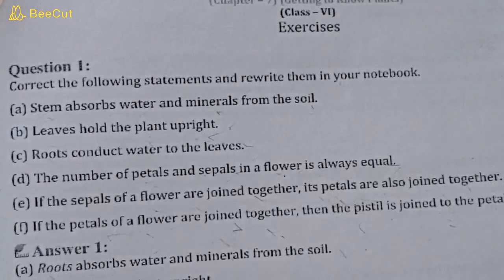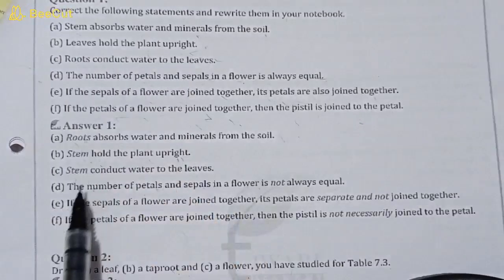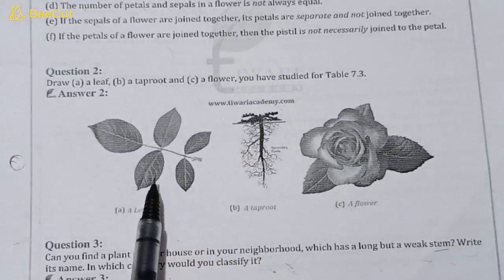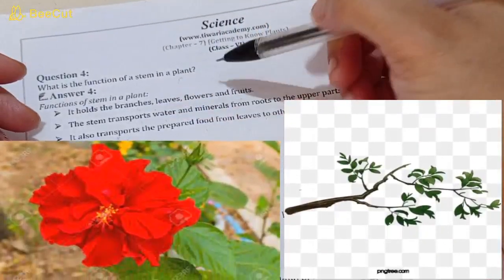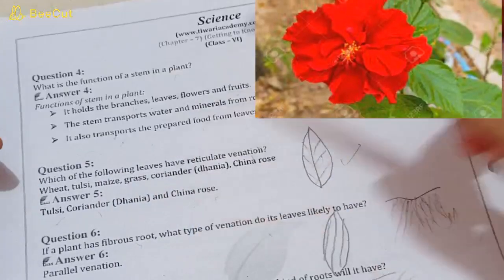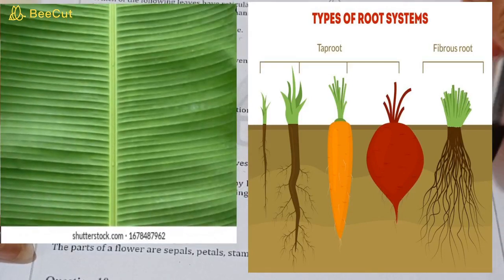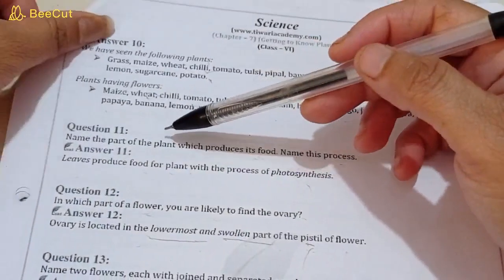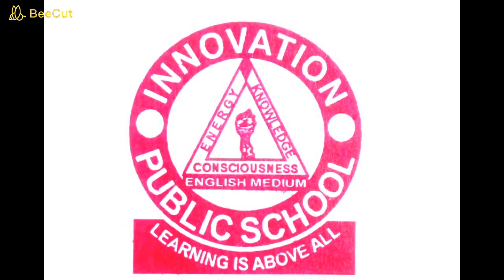NCERT CLASS- 6TH SCIENCE CHAPTER-7 GETTING TO KNOW PLANTS [QUESTION- ANSWER]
INNOVATION PUBLIC SCHOOL TILAK CHOWK ,KYMORE ,KATNI, MADHYA PRADESH